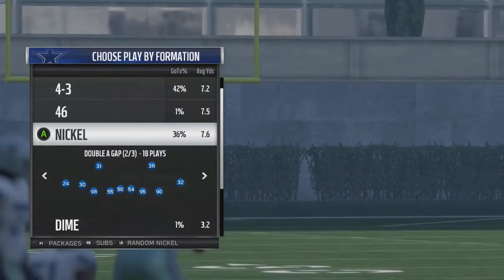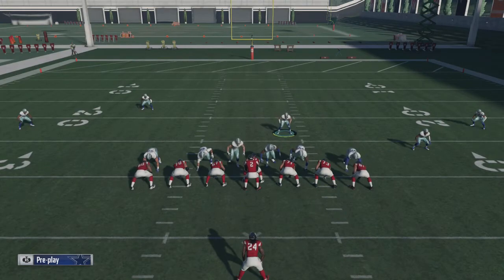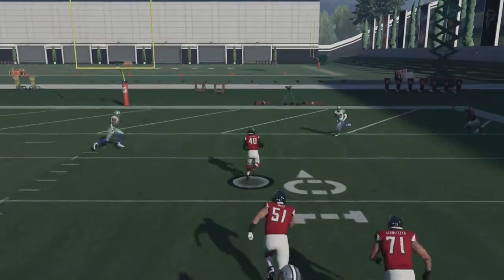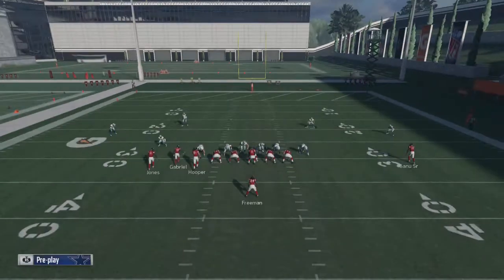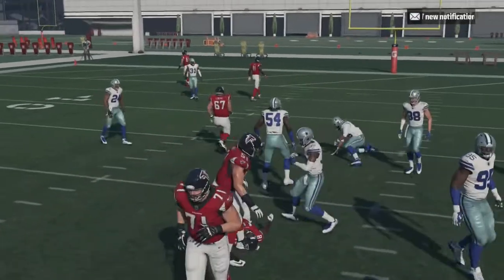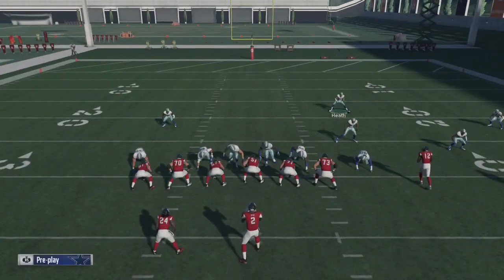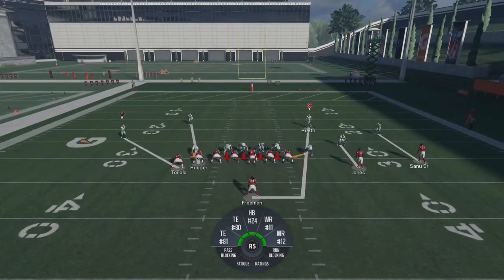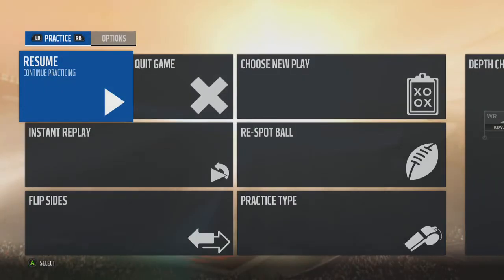Madden 18 Tips and Tricks: Nano Blitz Double A Gap Mid Blitz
Madden 18 Tips and Tricks Best Blitz in the game. Dallas Cowboy Defensive Playbook Double A Gap Mid Blitz. Fastest Blitz in the game.